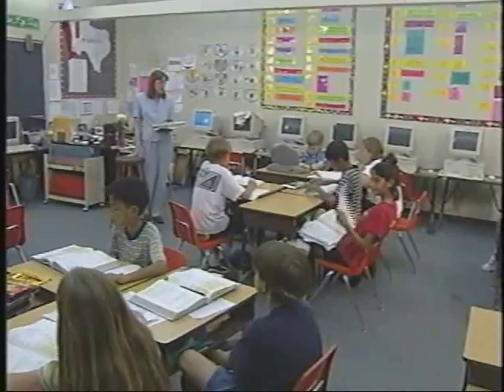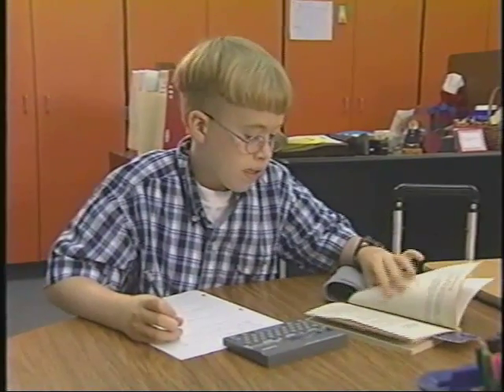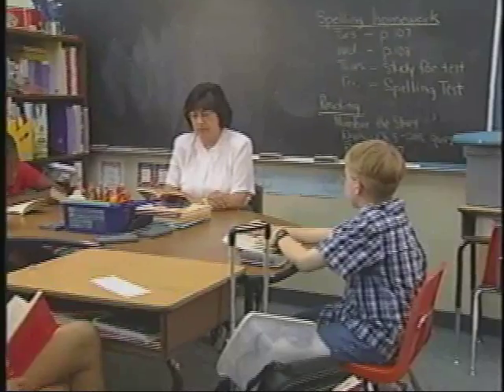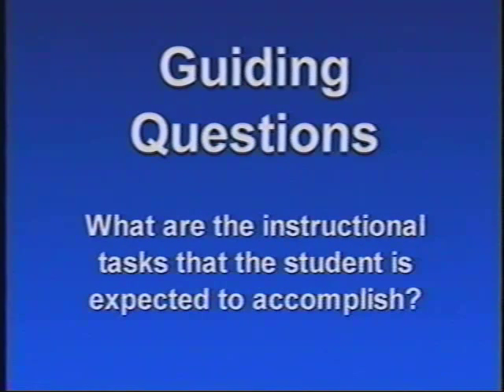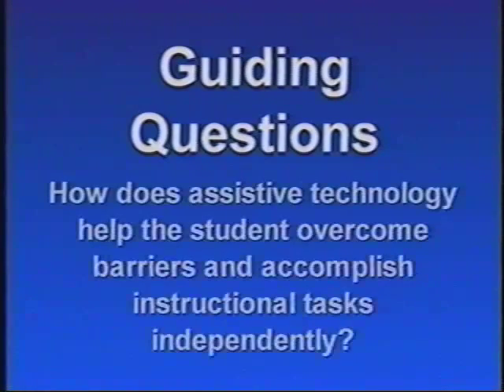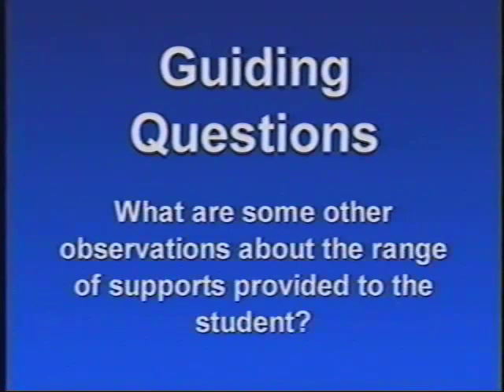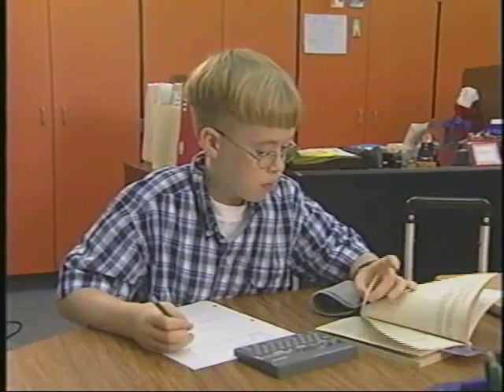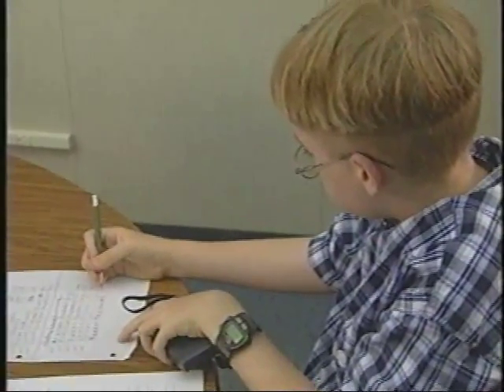2 William_Large